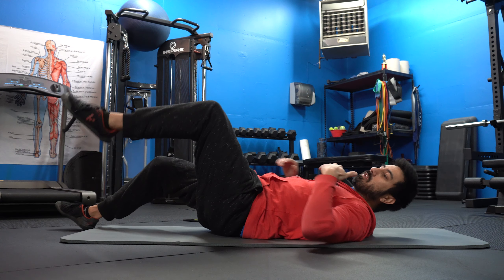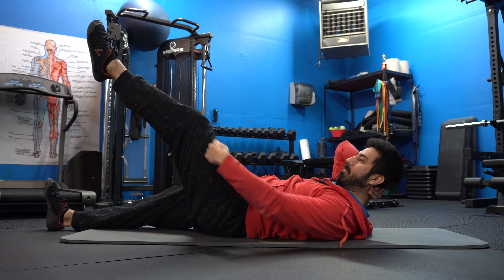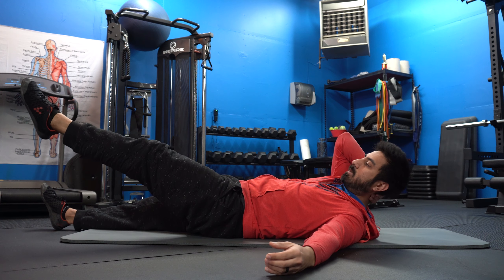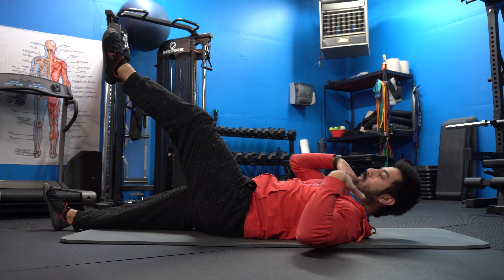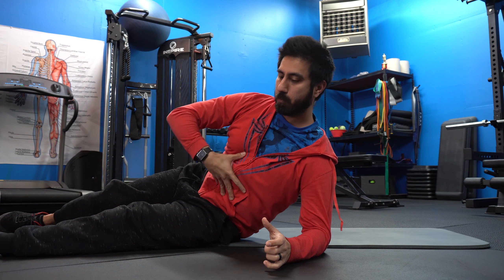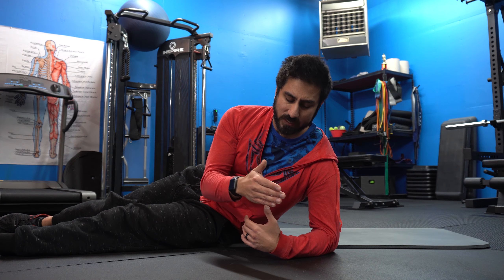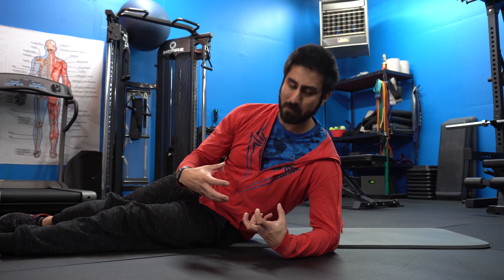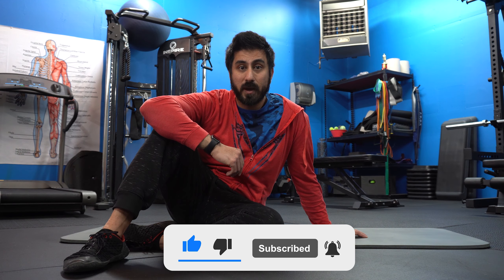Opposite Arm Leg Raise Tutorial (Ab Exercise)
This is also called a crossbody reach, crossbody situp, etc. it has many other names but hopefully this helps a little with some of the finer details of the movement.